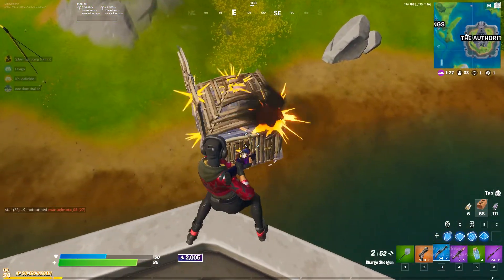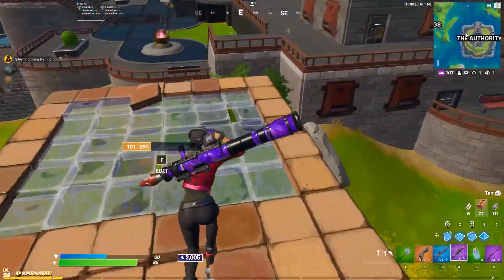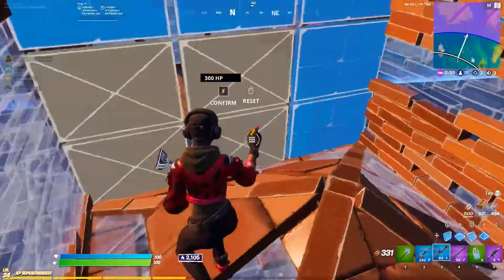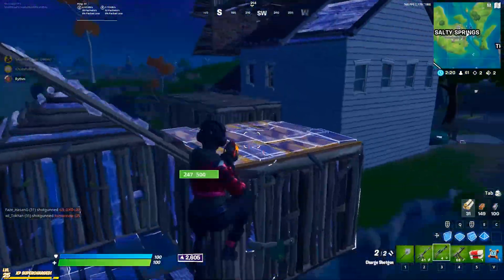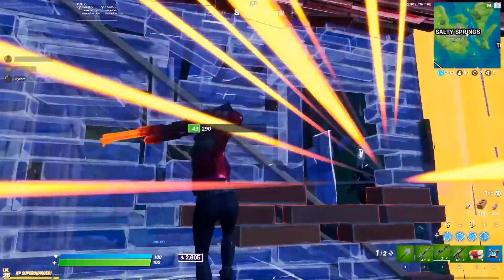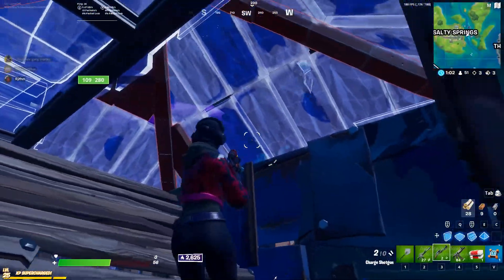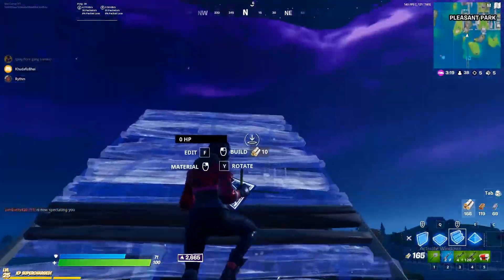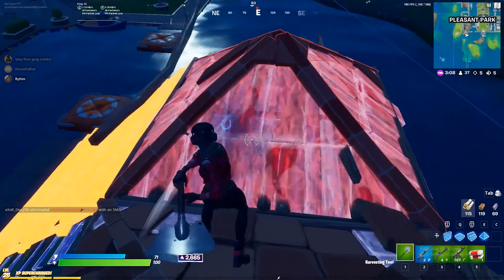How To Get Better At W Keying In Fortnite (Controller & Keyboard And Mouse) - How To W Key Properly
Learn How To Get Better At W Keying In Fortnite on Controller and Keyboard And Mouse with ease in this video. If you've ever wanted to know how to W key properly in Fortnite Battle Royale, then you're in luck. This guide will show you the best tips and tricks to become a top w-keyer in Fortnite fast! Seeing as many of you like that style of play and look up to people that are really good at getting a ton of eliminations, like Unknown Army I thought I could put together something that could help you on your journey to becoming better at wrapping up your fights. So if you want to know how to w key properly in Fortnite, then this is the video for you!

If you guys would like to support me, then make sure you use the code 'MaxGamer7' in the Fortnite item store. This will give me a percentage of your purchase and help out both me and the channel! Any and ALL purchases are REALLY appreciated!